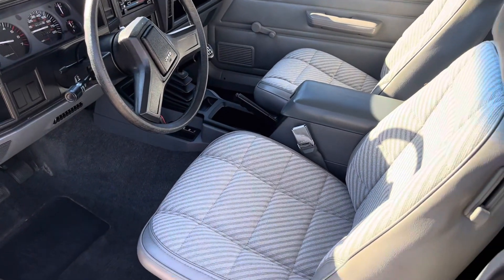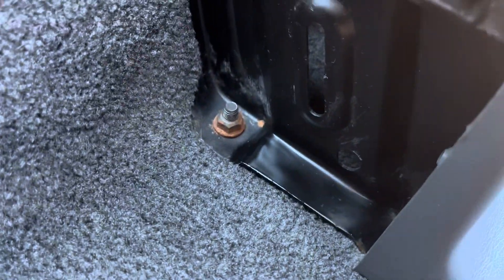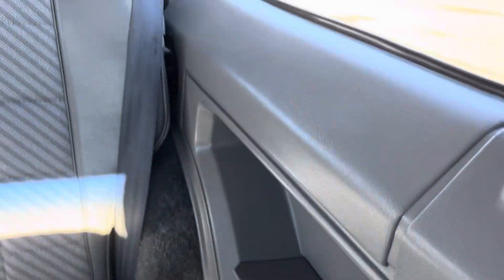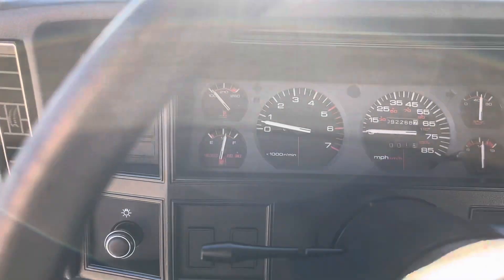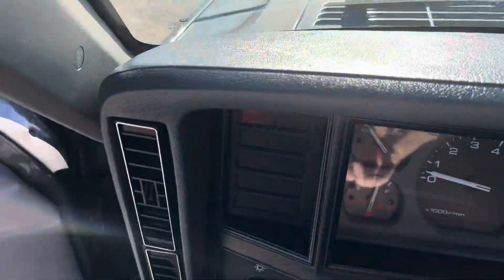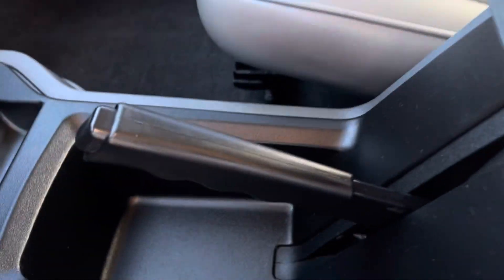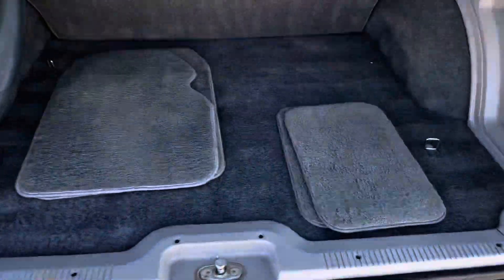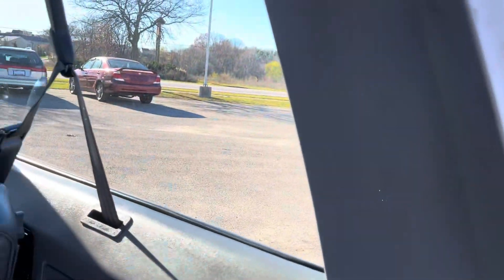1990 Jeep Cherokee XJ 5 speed manual interior video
Interior condition video